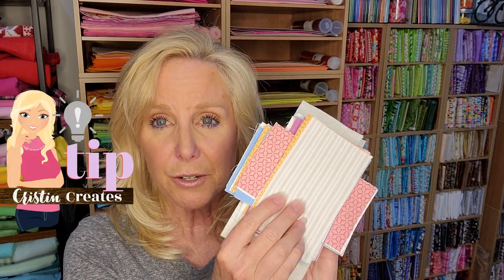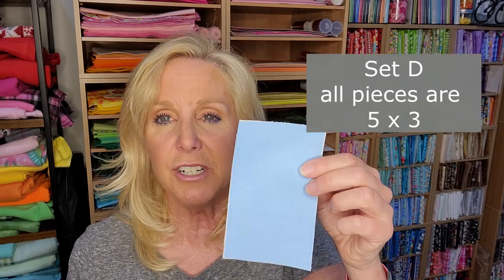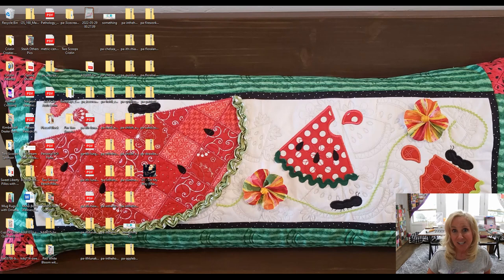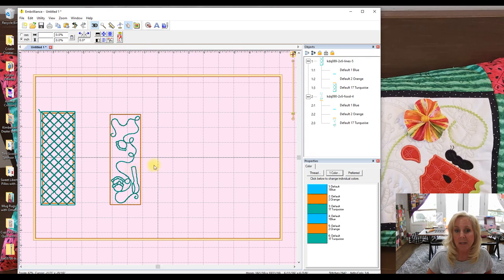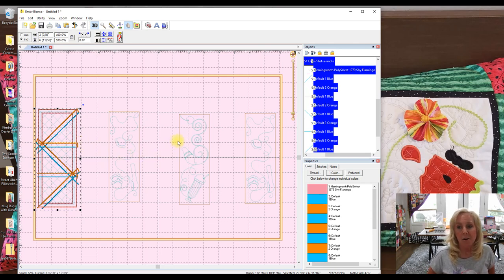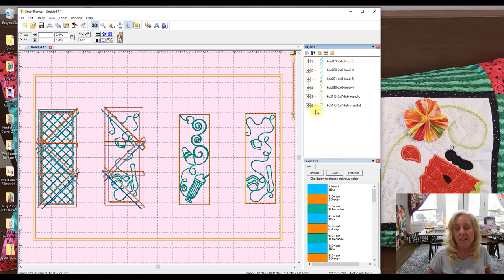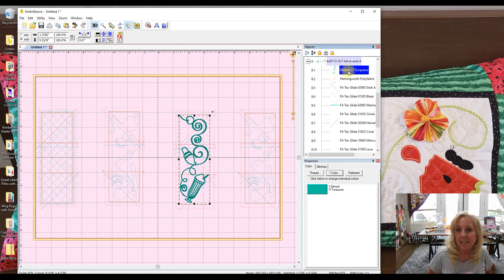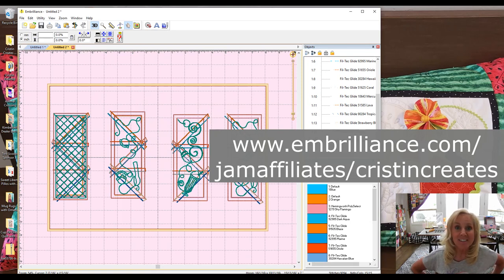Kimberbell Two Scoops Bench Pillow - Half Square Triangles - Block 2-5 - Group Project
The discount applies to the fabric kit specifically which includes the embellishment kit and backing. The discount also applies to the Hemingworth thread kit. The machine embroidery CD does not have a discount per MGQS.

Supplies needed:
1) Kimberbell Two Scoops Machine Embroidery CD

2) Fabric Kit that comes with the backing and it also comes with the embellishment kit!

3) Hemingworth Thread Kit This kit includes 10 spools of Hemingworth thread

1189 Winter Blue
1040 Maize
1088 Sea Foam
1187 Bluebird
1077 Antique Silver
1236 Weathered Wood
1128 Deep Walnut
1216 Deep Fuchsia
1217 Pale Orchid
1008 Sweet Pea

If you have a 5x7 or 6x10 hoop, you'll want to watch the video specific to the smaller hoop And you can also watch the tutorial for Spring Showers using a smaller hoop to quilt in the hoop

NEXT UP is the Cup Of Cheer Christmas quilt!

Supplies Needed:
• Fabric Kit (comes with embellishment kit included)
• Machine Embroidery CD
• Backing kit

The thread colors for the Glide thread kit are listed here:
Cashmere No.17527
Coffee Bean No.27518
Wildflower No.71935
Taffy No.71775
Pumpkin Seed No.51365
Sage No.67748
Tidewater No.65483
Mint Julep No.60624
Marlin No.32151
Coin No.10429

Dry Erase envelope packets to organize fabrics
Kimberbell Fusible Backing
Glue Sticks with purple disappearing glue
Hot Fix Rhinestones

The shirt design I'm wearing in this video is by Embroidery Boutique
and the grey shirt is from Target several years ago.
or this one also that I like from Amazon